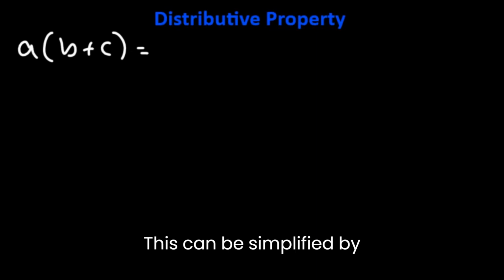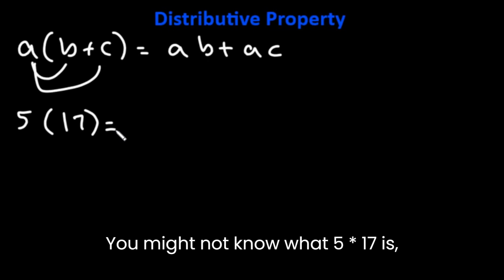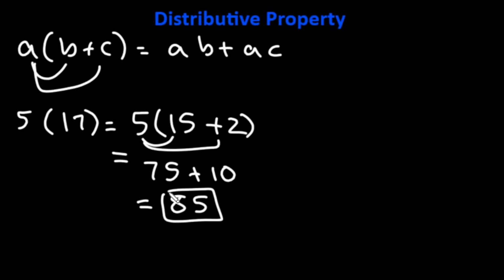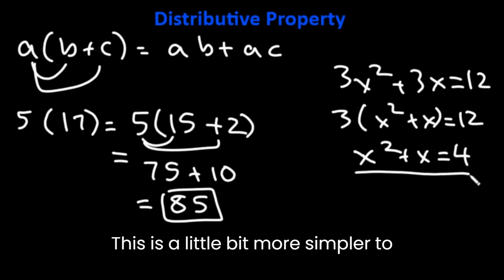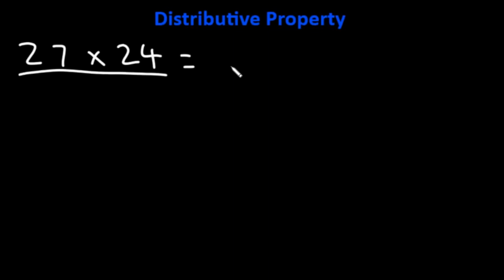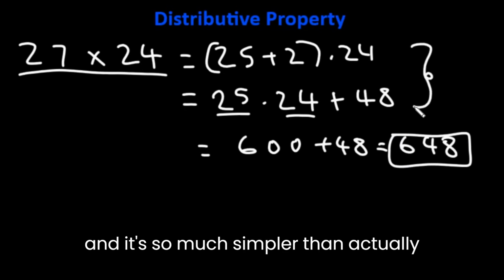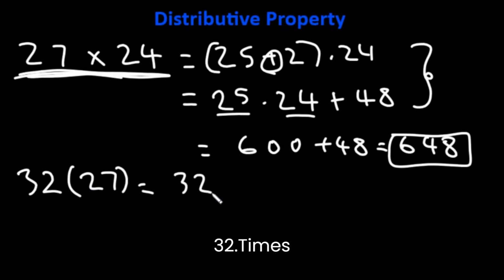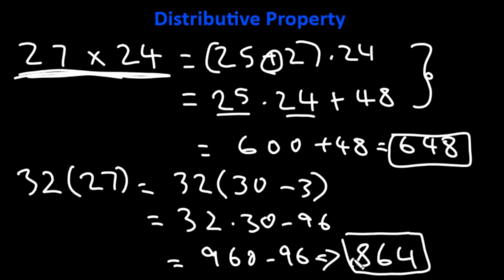Everything you need to know about the Distributive Property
This video is a tutorial on the Distributive Property. If you liked this video, you will also like the other videos in the Math Tricks playlist.

Timestamps:
0:00 - Intro to Distributive Property
0:35 - 5 x 17
1:18 - Equation
1:56 - 27 x 24
2:57 - 32 x 27
3:25 - Practice Worksheet and Answer